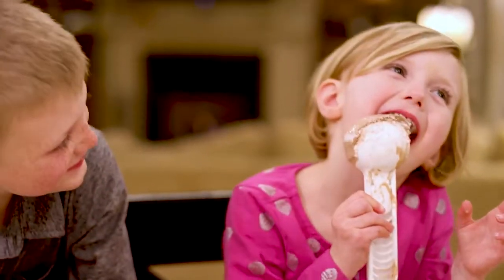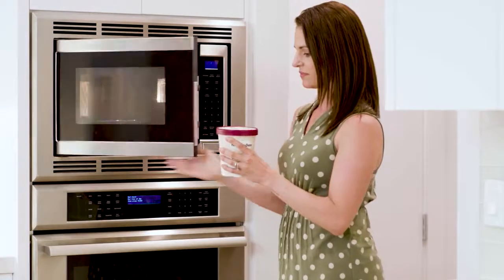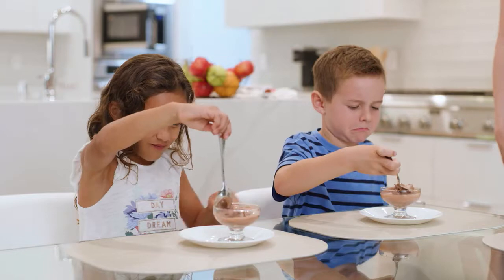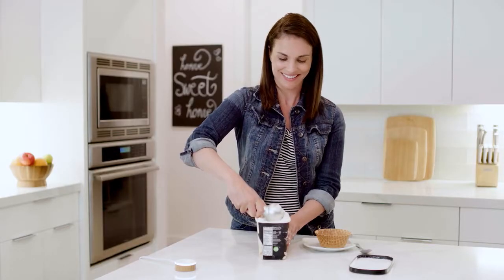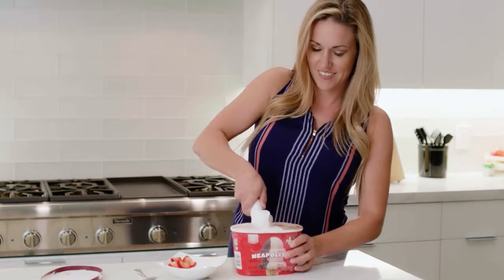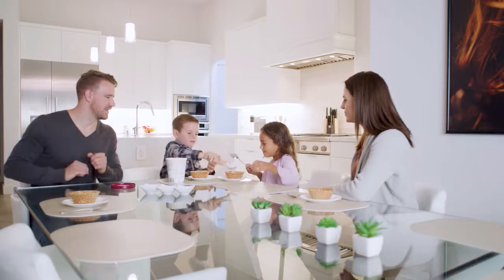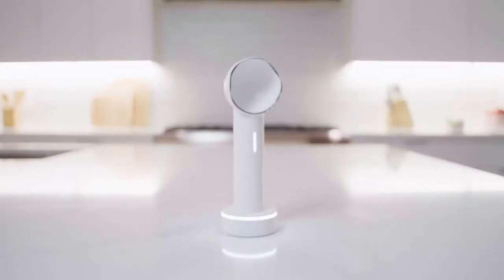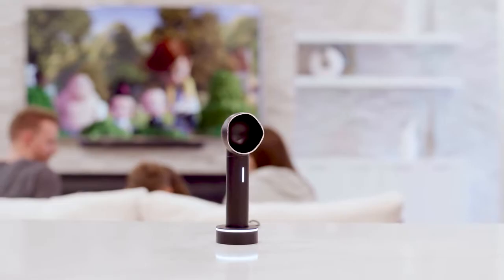The Heated Ice Cream Scoop by SVANKi — Kickstarter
The Heated Ice Cream Scoop by SVANKi